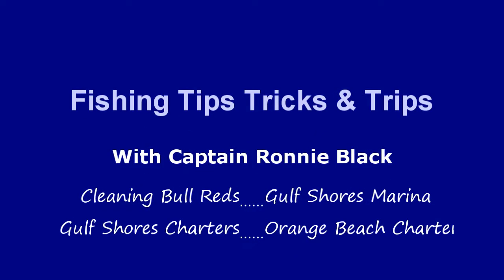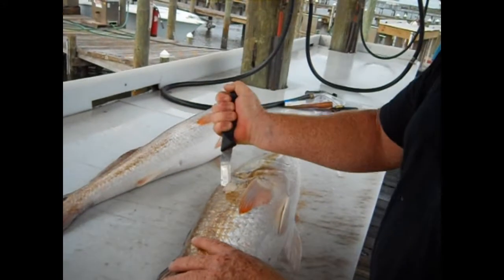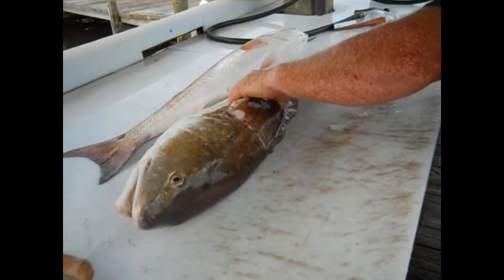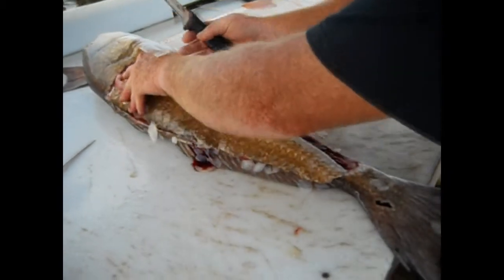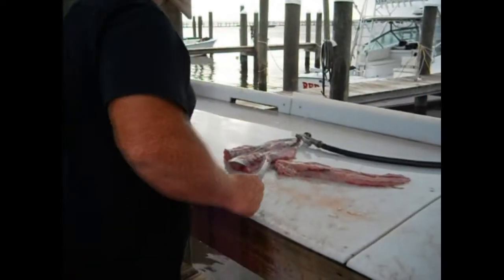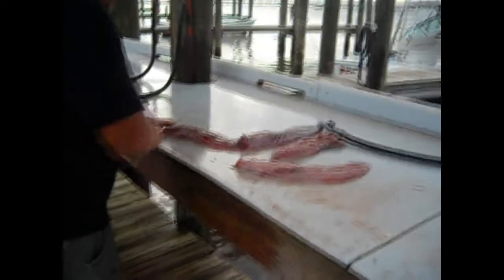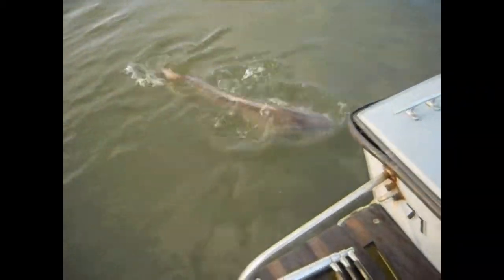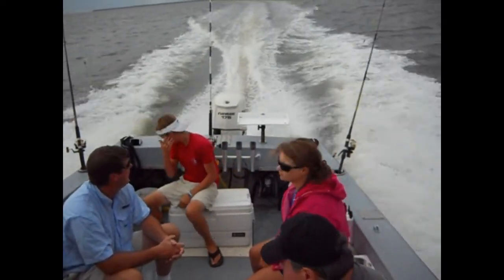Cleaning Bull Reds at Gulf Shores Marina with Captain Ronnie Black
Fishing Facts, Tips and Trips with Captain Ronnie Black Reel Attraction Charters at Gulf Shores Marina in Gulf Shores, Alabama. Coming soon Blackened Bull Reds. Gulf Shores Charters and Orange Beach Charters are available year round with Captain Black. This fishing video shows captain blacks tech. on cleaning Red Drum and Facts about Red Drum. Fishing the Alabama Gulf Coast, Gulf Shores Fishing Charters and Orange Beach Fishing Charters. As always remember to stop by Lartigues Seafood and get some of the best seafood available on the gulf coast. You can also watch us on WJTC TV channel 44 on the Fishin Time TV Show.